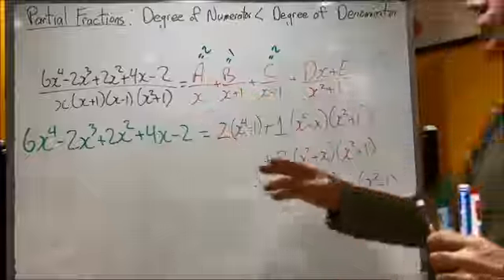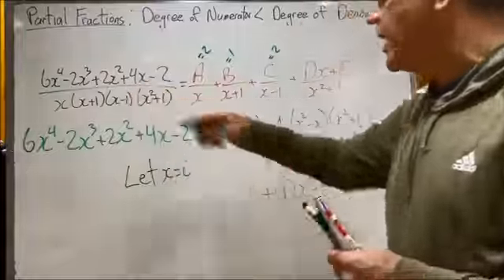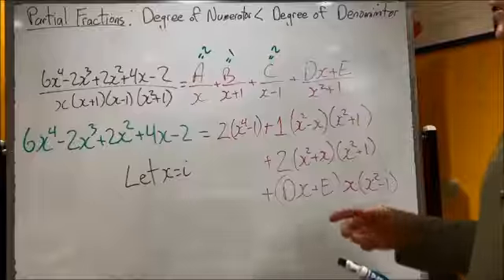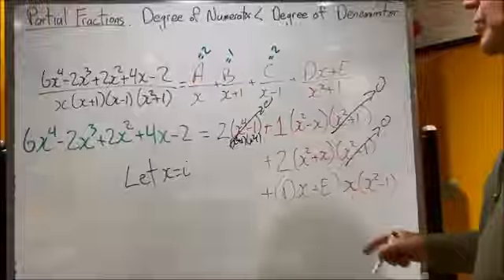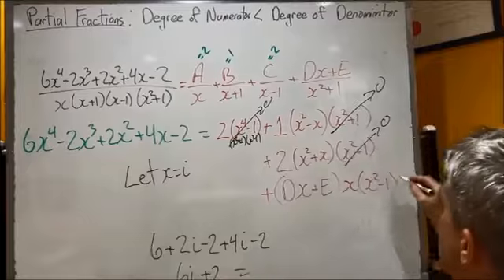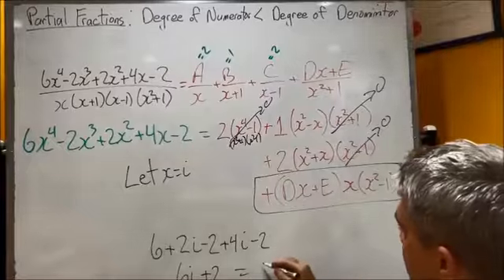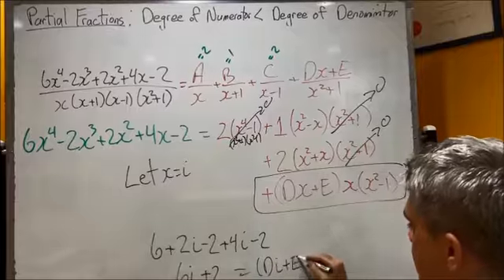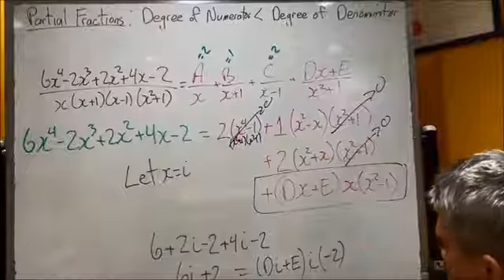Partial Fractions 3: Nifty new way to solve sum of squares (use imaginary number i)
This video begins by assuming that you've seen or know how to get the first 3 parameters via the cover and sub method which should always be done first. We revisit our last question from our 2nd video where we compared coefficients to solve the problem. Here, I introduce a way to deal with a sum of squares in the denominator like (x^2 - a^2) by just subbing in x = ai. This way, there's no need to worry about matching up the coefficients. Choose the way that you think is easiest. :)